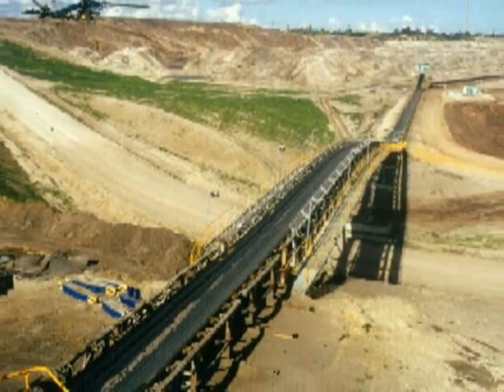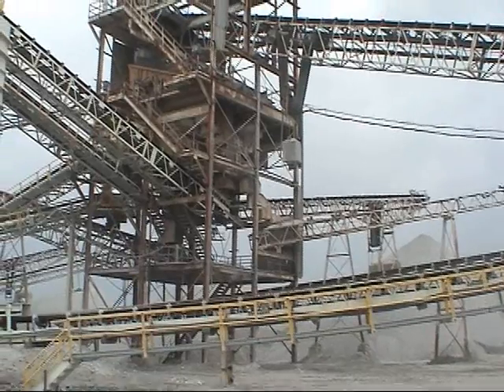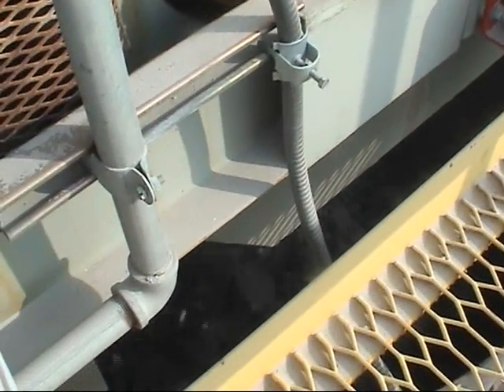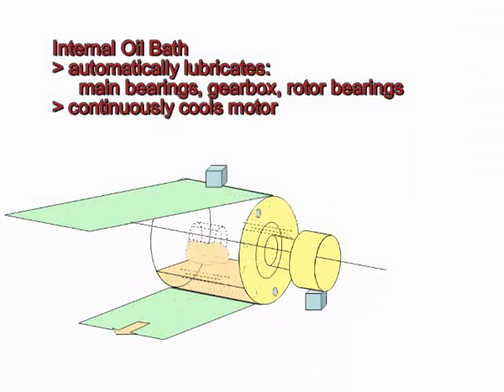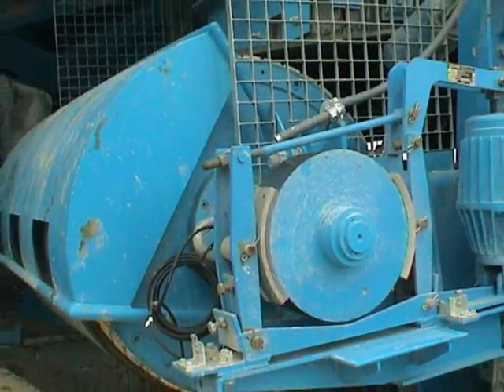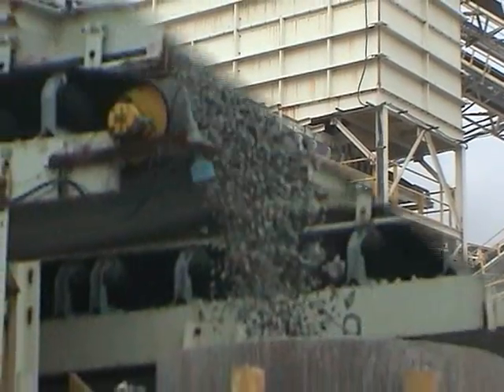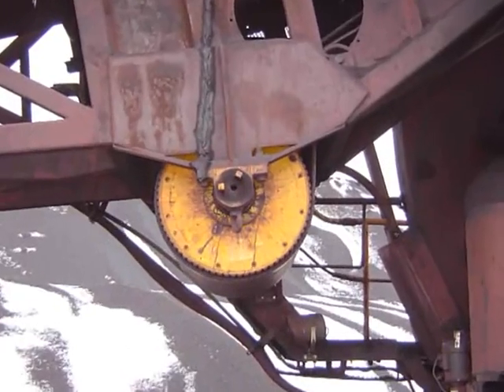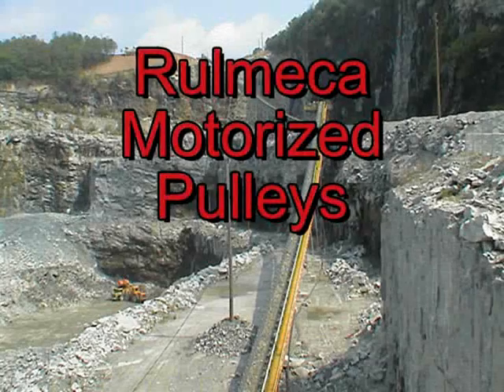Motorized Pulleys by Rulmeca Introduction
Rulmeca Motorized Pulleys increase conveyor belt reliability, decrease maintenance expense, and improve personnel safety.  The drive encloses its motor and gearbox within an oil-filled, hermetically-sealed pulley shell.  This makes the drive compact and protects all moving parts from harsh environments.